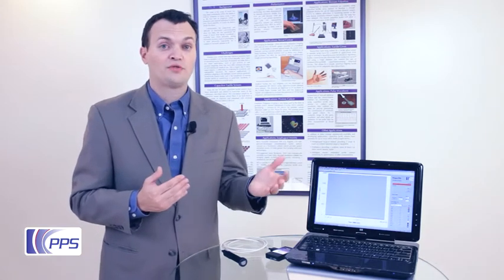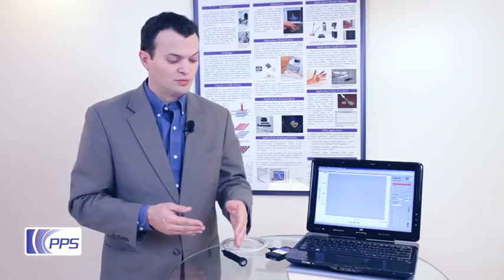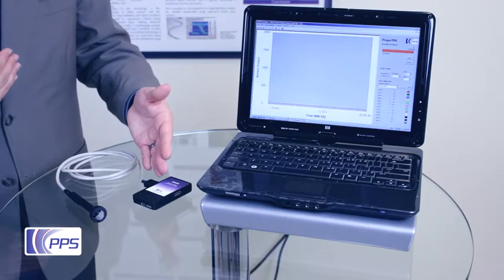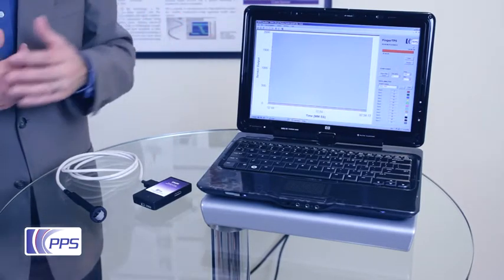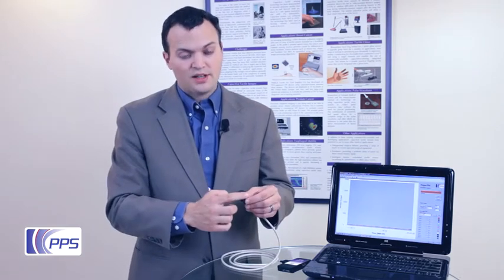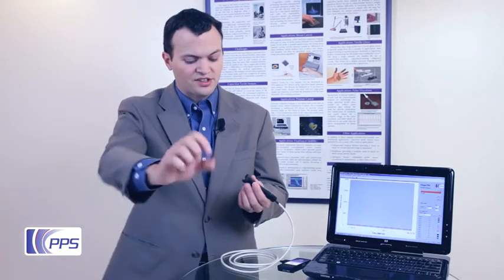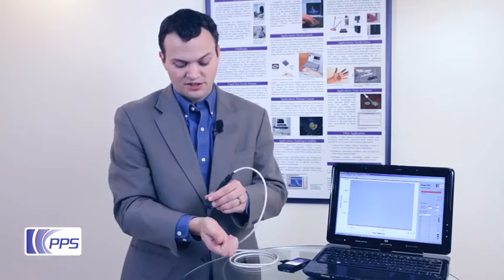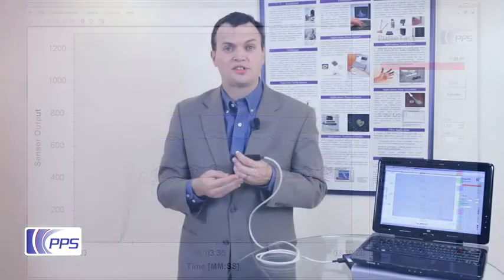Tactile Pressure Pulse Sensor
Medical researchers and product developers have long desired a simple, non-invasive means of capturing high-fidelity pulse waveform data without worrying about precisely positioning a sensor. The simplest solution would be to just press a probe against the skin similar to how we measure the pulse with our fingers. With PPS technology, that simple solution is now a reality.

PPS's "PulseTact" pulse waveform solution uses our DigiTacts technology, featuring digital output in an embeddable design suitable for mass production.